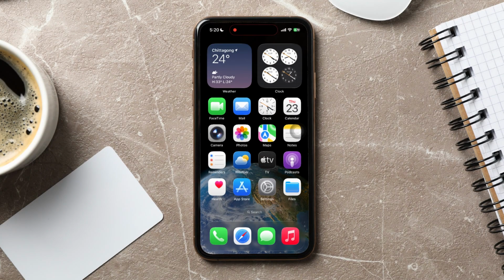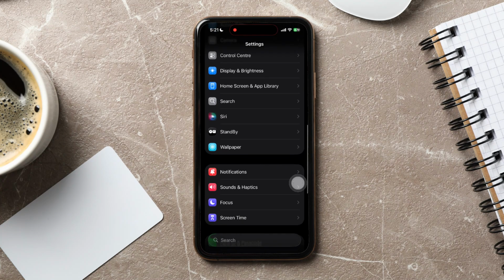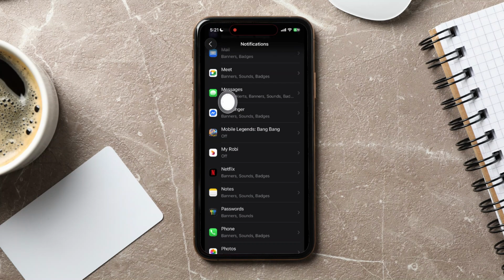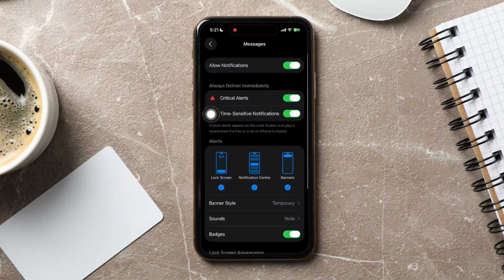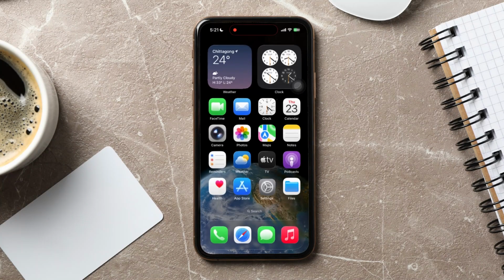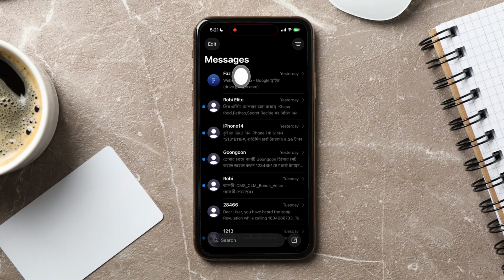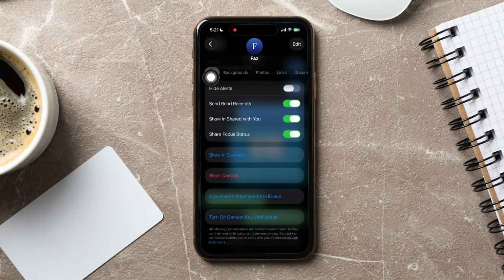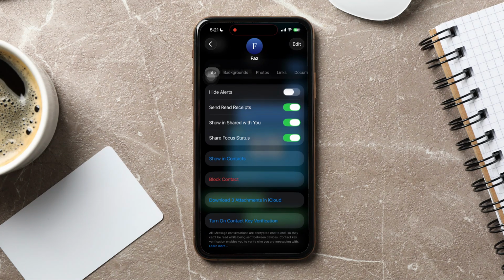How to Remove iMessage Notifications on iPhone 2026 (Step-By-Step Tutorial)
Today I'll show you exactly how to turn off iMessage notifications on your iPhone using multiple methods to customize your messaging experience. You'll discover how to completely disable iMessage alerts, mute specific conversations, and fine-tune notification settings without missing important messages from key contacts. We'll cover the quickest way through your iPhone's Settings app, how to use Do Not Disturb for temporary silence, and advanced options like hiding message previews and customizing notification sounds. I'll walk you through step-by-step instructions for turning off lock screen notifications, disabling banner alerts, and setting up notification schedules that work with your lifestyle. You'll also learn how to selectively mute group chats while keeping individual conversations active, and how to manage notification badges on your home screen. Whether you're tired of constant message interruptions during work or just want better control over when you receive alerts, these simple settings will give you complete control over your iMessage notifications in just a few taps.